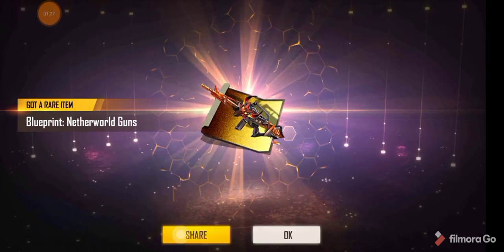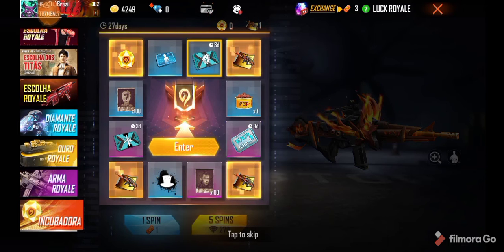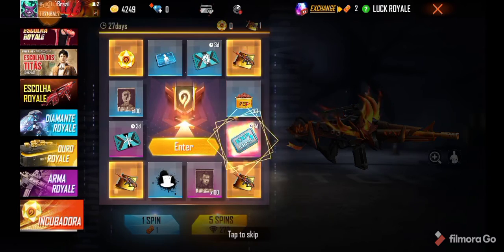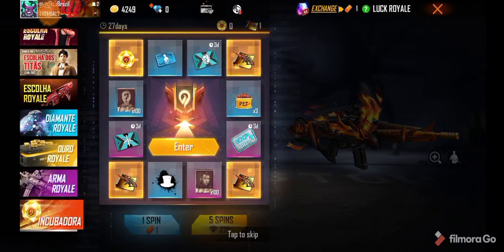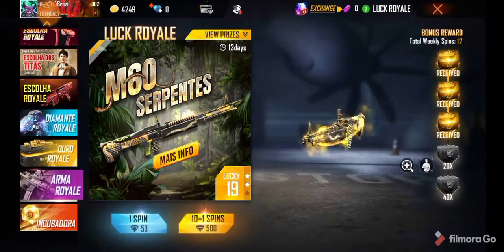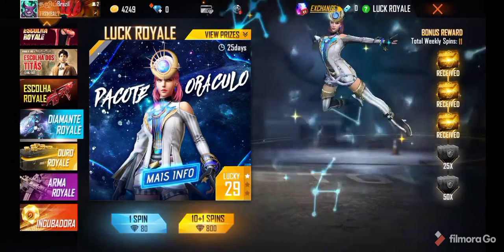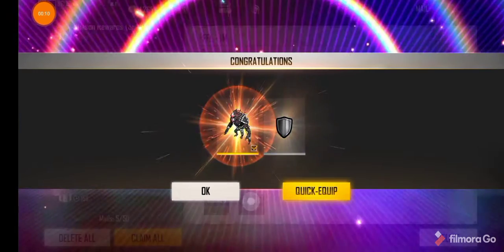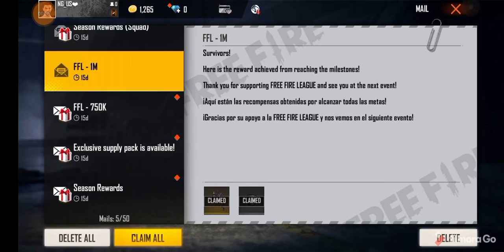Najib Gaming is Back